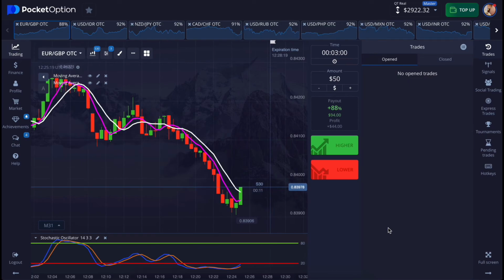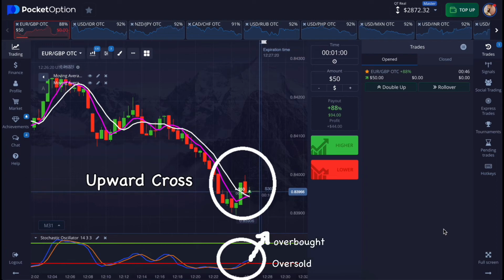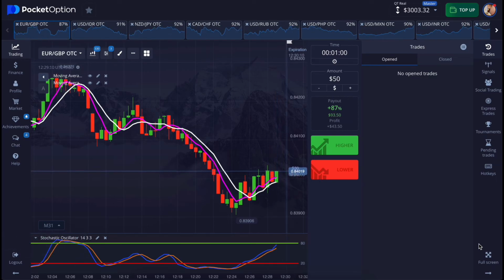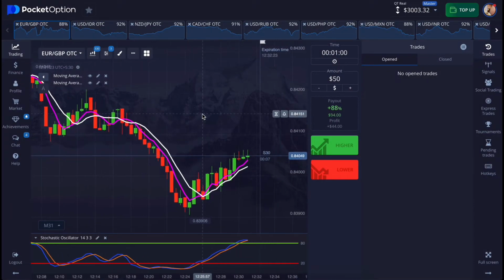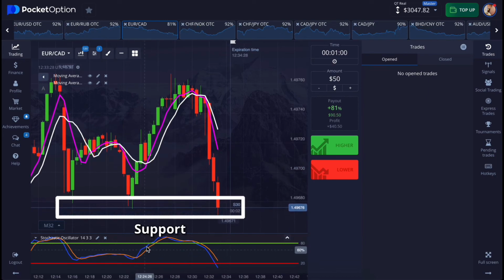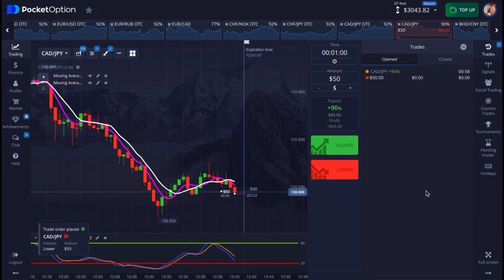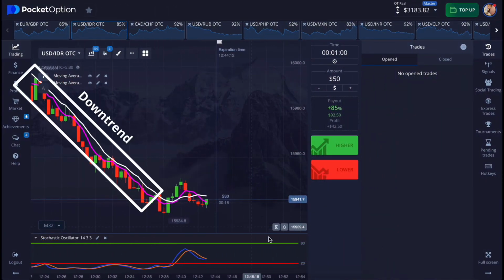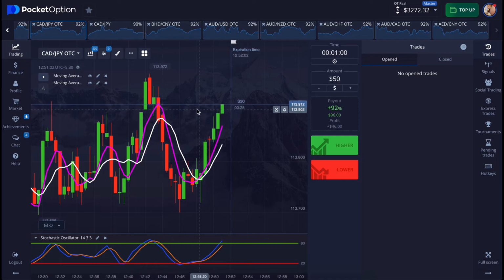Quickstart Day Trading Strategy For Beginners Full Tutorial Live Trading Results 90% Accurate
Open Account You’re about to discover a brand new way of stress-free day trading that’s totally different from anything you’ve tried before. You will LOVE this if you’ve been struggling. And you will love it even more if you’re already winning but wouldn’t mind squeezing MORE profits out of your winning day trading strategies. You see, what my team and I have come up with is a game-changing day trading strategy that generates super accurate signals, allows you to get in early, and lets you ride the trend all the way to the very end. It’s precise. It’s laser-like. And it’s deadly efficient.

This 3 Indicator Strategy eliminates the emotions of trading, significantly reduces day trading risk, and signals you to powerful trading opportunities before they become obvious to the naked eye. It catches strong mini trends before they even form and reveals the best opportunities to you. It can also detect winning day trade opportunities on smaller market movements that you otherwise would most likely miss.

It works perfectly and efficiently on all forex pairs and commodities. So you can choose any trading instrument that you are comfortable with. The system comes with easy signals that appear right on your chart, no matter what forex broker you’re using. Everything about the indicator is explained in the video

day trading,
day trading beginners,
day trading live,
day trading addict,
day trading today,
day tradingoptions scalping,
day trading on robinhood,
day trading options,
day trading explained,